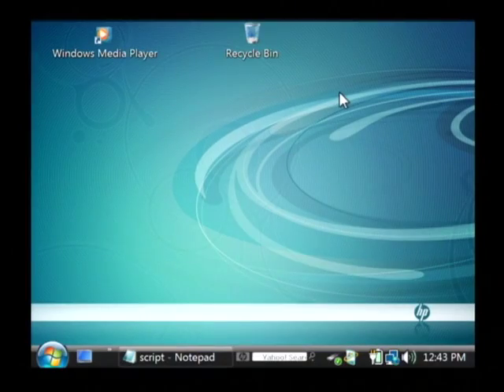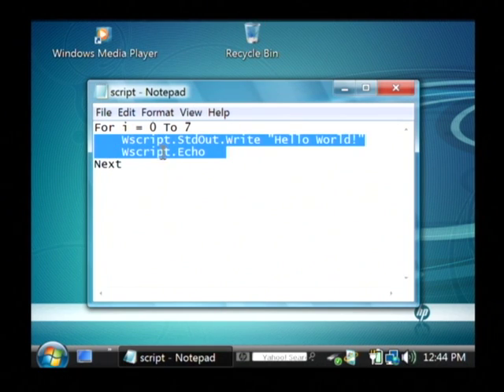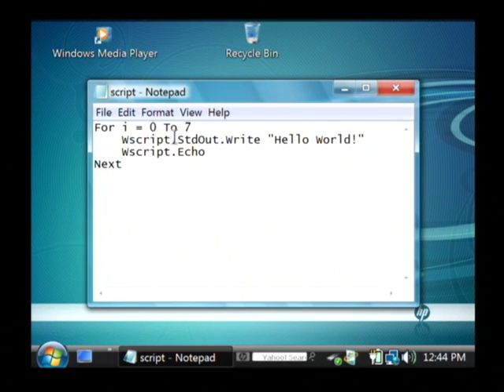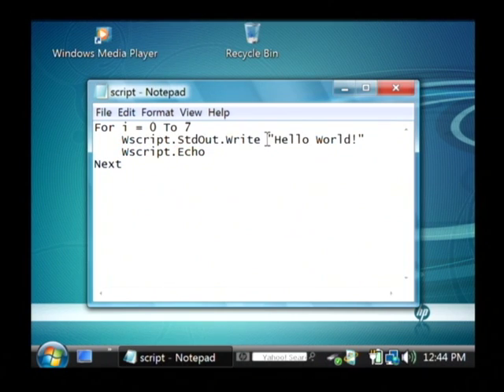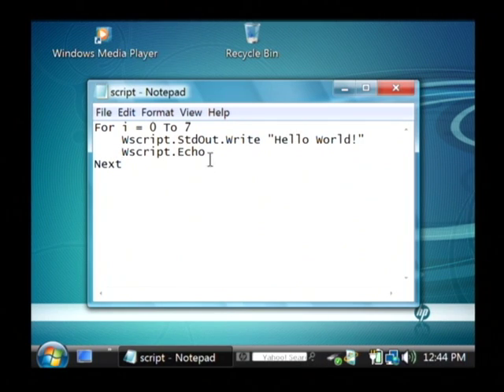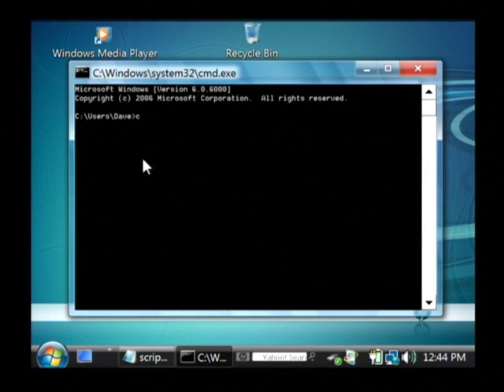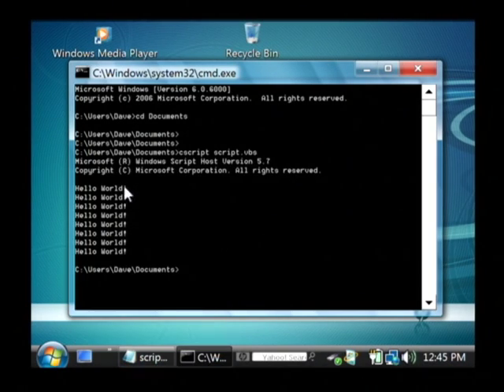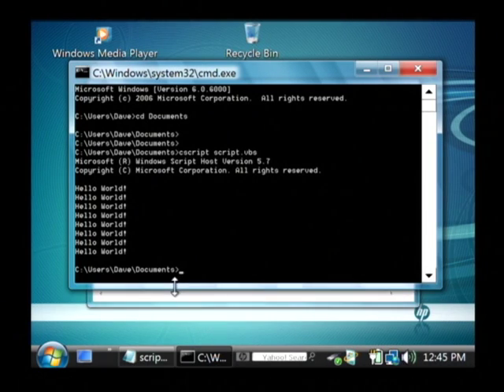Computer & Internet Tips : How to Write Computer Script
To write computer script, open Visual Basic Scripting in Windows, create a command to write text on the screen and then run a Windows command to execute the script. Investigate the scripts that can be written using Visual Basic Scripting with help from a software developer in this free video on computers.

Bio: Dave Andrews is a software developer that holds a degree in computer science. Currently, he is employed by a government IT department.